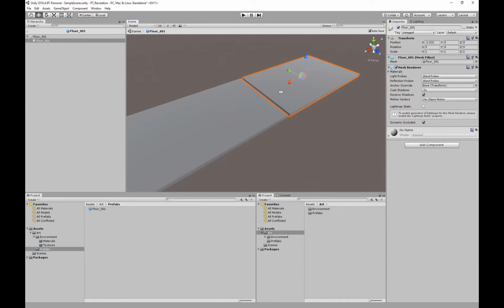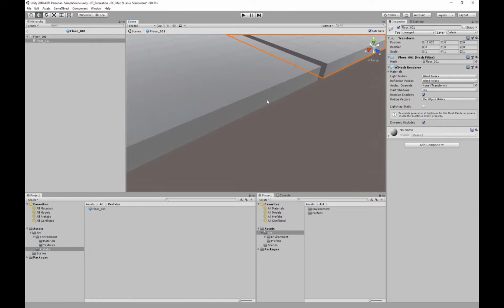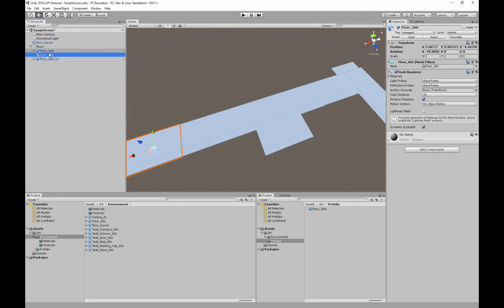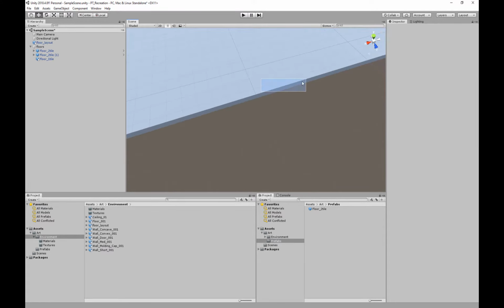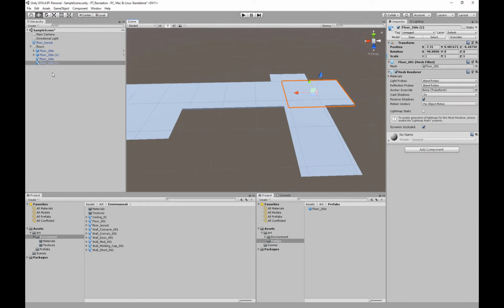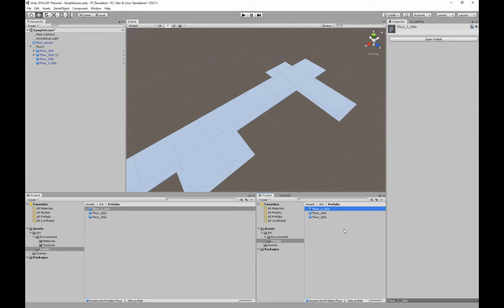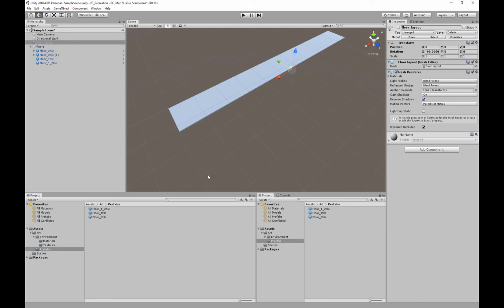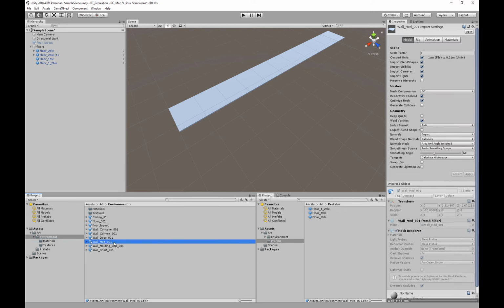Unity Prefabs prt2